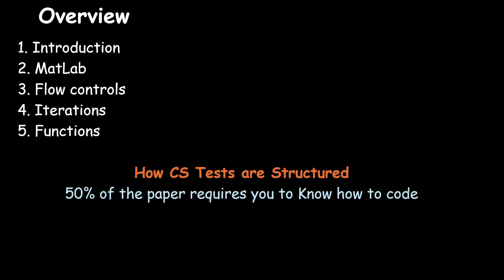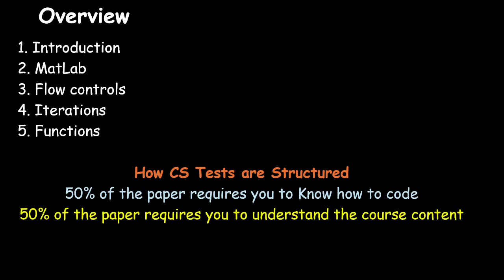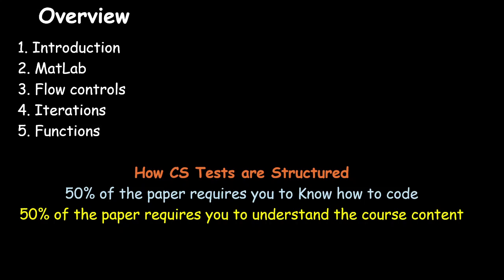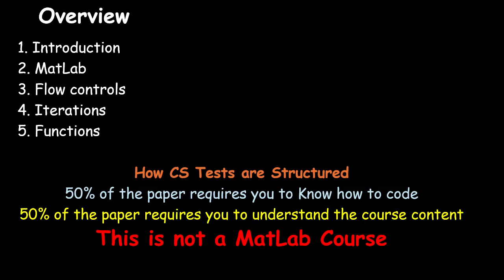CS 210 Course Overview